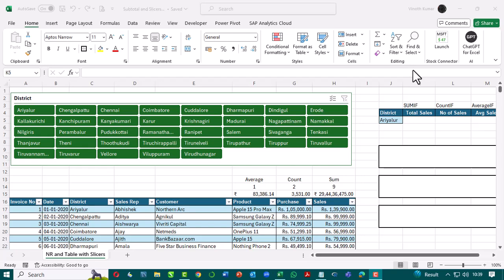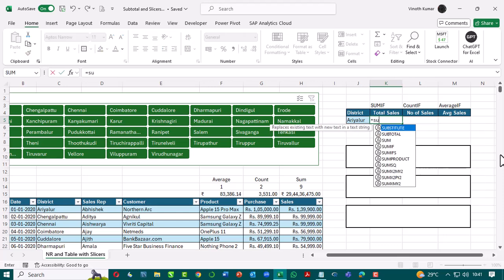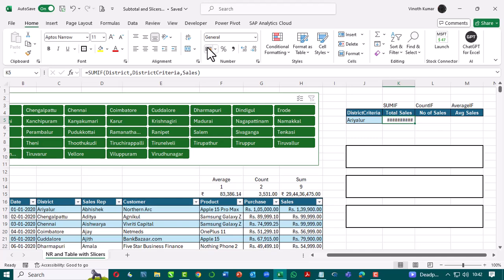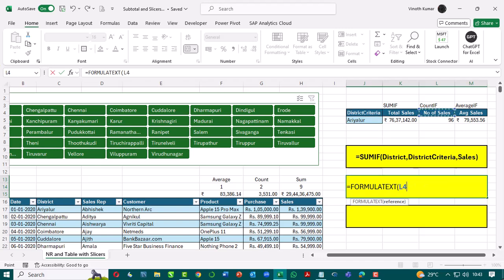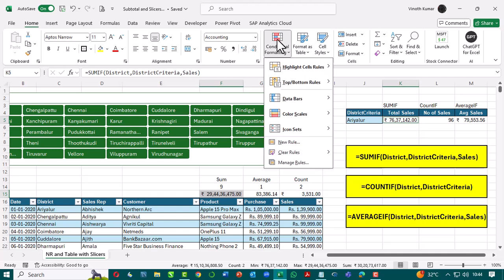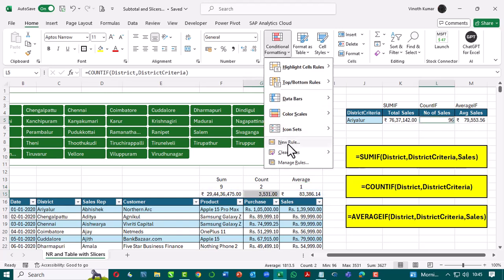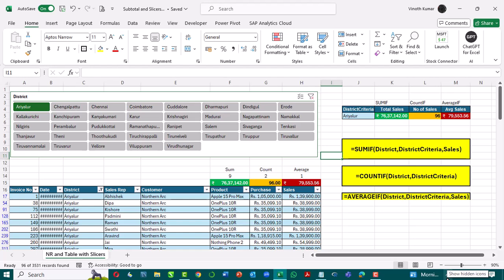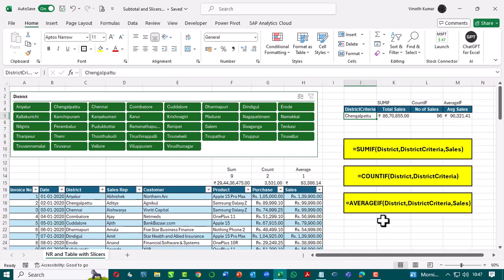Advanced Conditional Formatting on Data Prep for DSUM function final Excel Spark Short